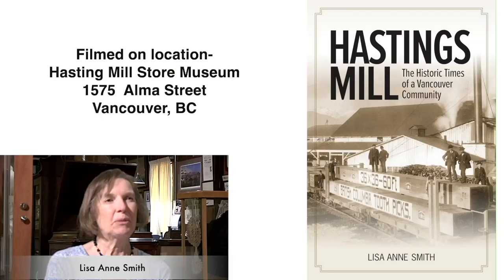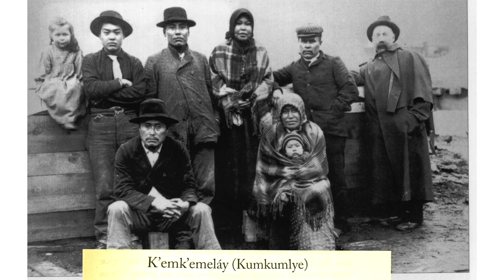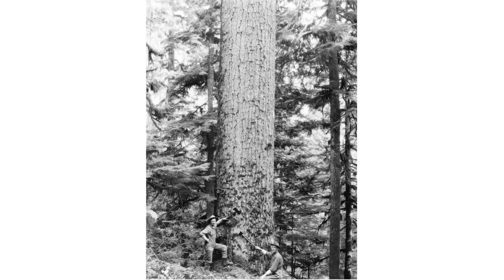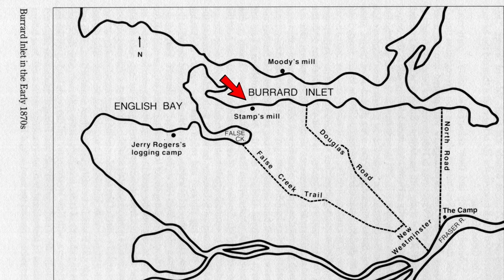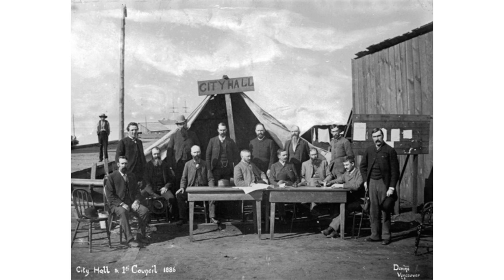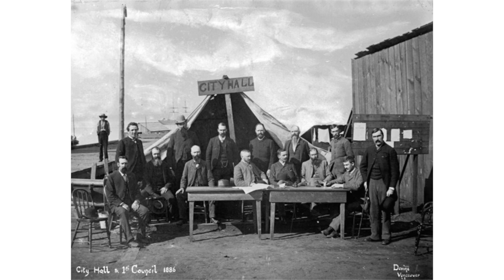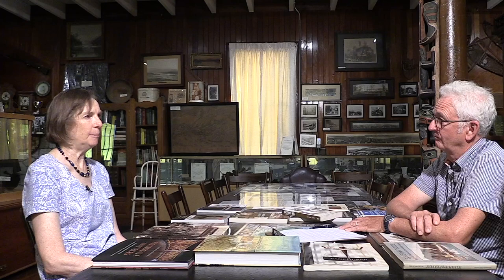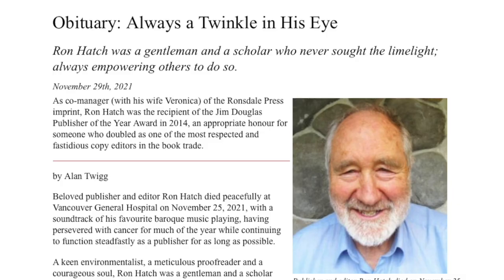Hastings Mill: The Historical Times of a Vancouver Community - Lisa Anne Smith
Filmed at Old Hastings Mill Store Museum in Vancouver, BC, Vancouver author Lisa Anne Smith in conversation with BCHF  Mark Forsythe, about all things related to Vancouver's oldest surviving building and its former heyday as supply centre and community gathering place at the Hastings Sawmill townsite. Smith discusses various details of her published book, Hastings Mill: The Historic Times of a Vancouver Community, delving deep into colourful stories of the mill, its eclectic cast of characters, and how an unlikely group of women, the Native Daughters of British Columbia Post 1, managed to save an iconic remnant of Vancouver heritage from demolition.